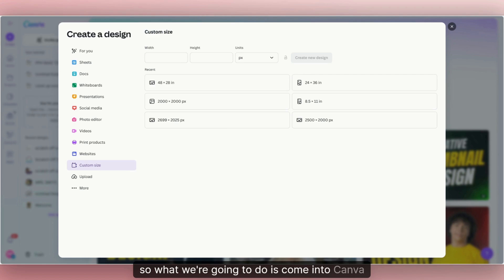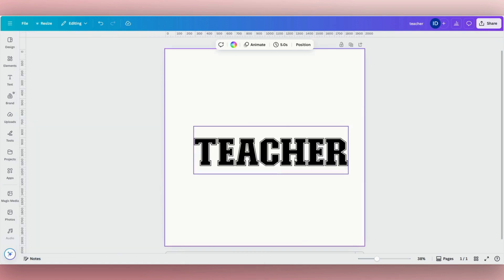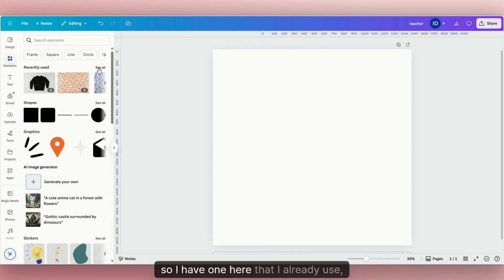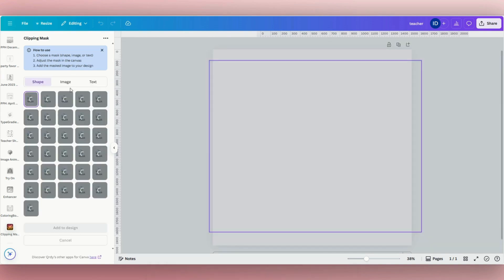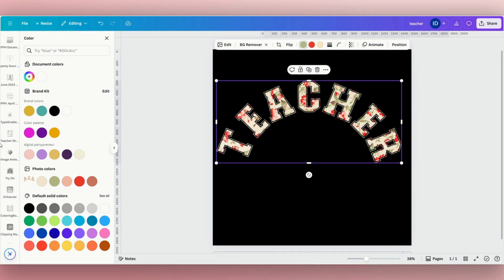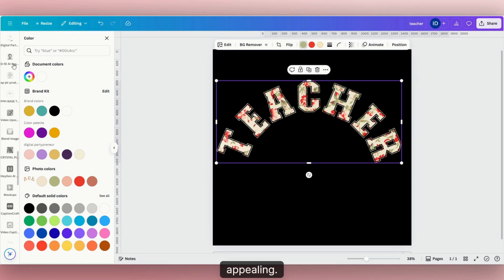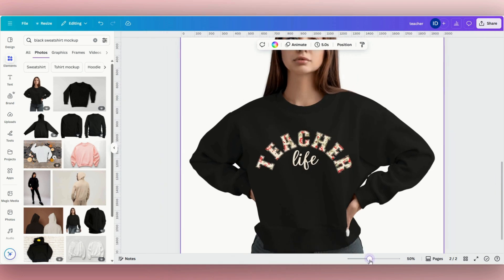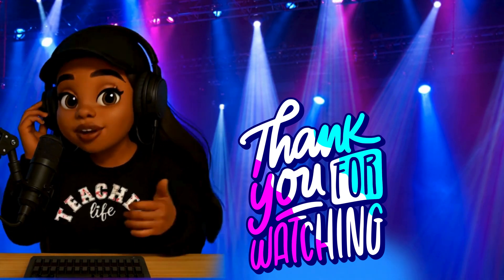Canva Secret for Creative Teacher Designs Revealed!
Hey Partypreneurs! Ready to unlock a whole new level of design in Canva? In this video, I reveal Canva's best-kept secret – the powerful 'Clipping Mask' feature!

Most designers don't even know it exists, but the Clipping Mask allows you to effortlessly place images inside shapes, text, or any other element, creating those super professional and eye-catching designs you see everywhere.

Whether you're a beginner or an experienced Canva user, this tutorial will show you step-by-step how to master the Clipping Mask. We'll walk through exactly how to find it, how to use it with various elements, and how to troubleshoot common issues.

💡 In this video, you'll learn:

What is Canva's Clipping Mask and why it's a game-changer.

How to locate the 'Clipping Mask' app (it's not where you think!).

Step-by-step tutorial on applying Clipping Masks to shapes, frames, and even text.

Live Design Example: Create a stunning and unique Teacher Design using the Clipping Mask!

Tips and tricks for maximizing the Clipping Mask in your digital products, social media graphics, and more.

If you've ever struggled to get images perfectly inside a frame or wanted to add a unique texture to text, the Clipping Mask is your ultimate solution! Watch now and transform your Canva design game.